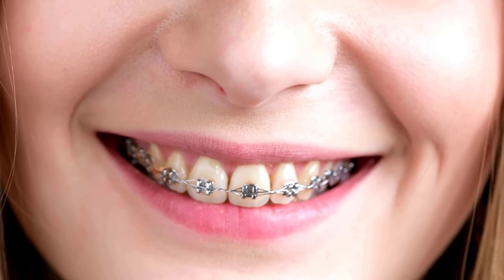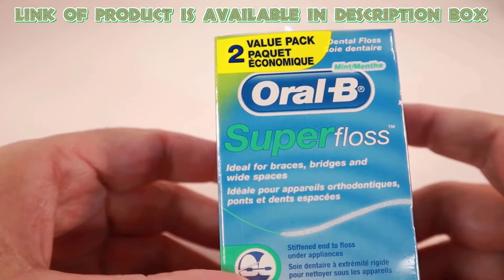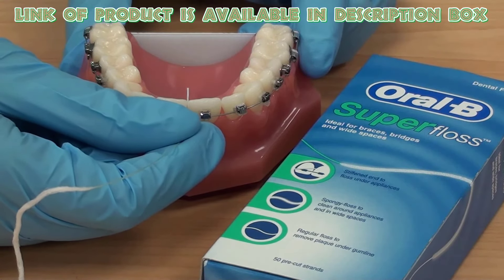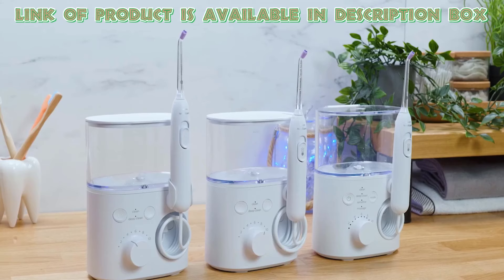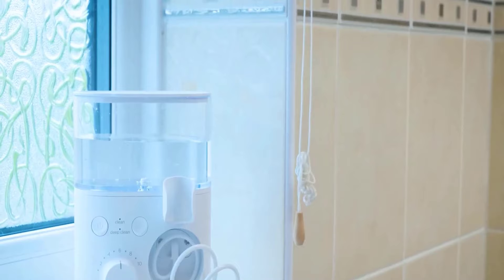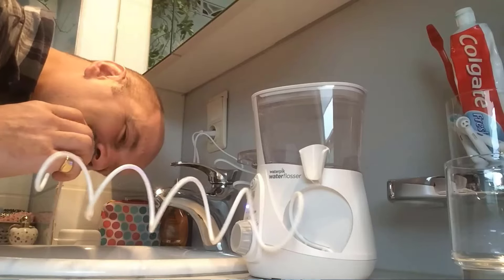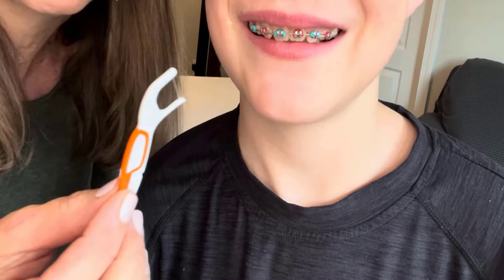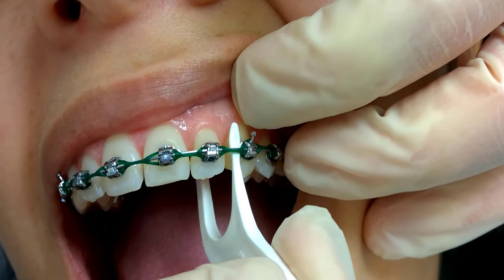How to Floss With Braces (Tricks To Make Flossing With Braces Easier)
How to Floss With Braces